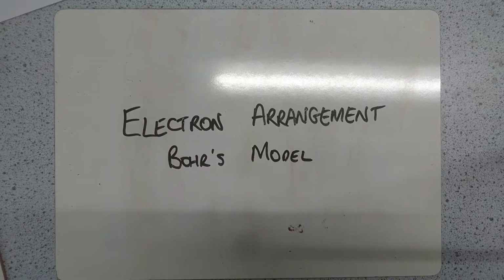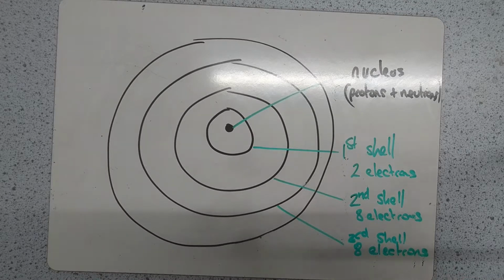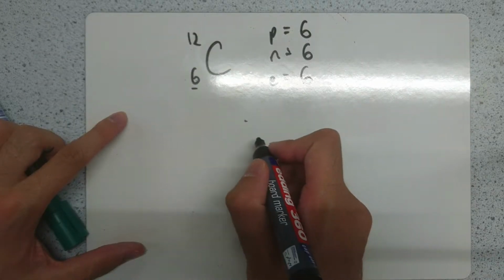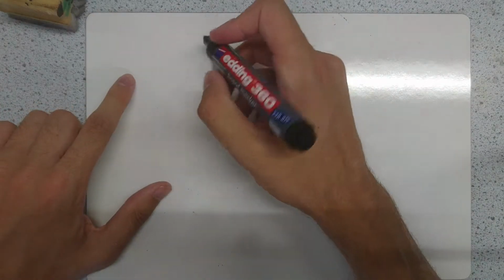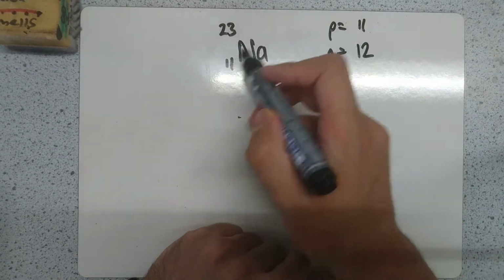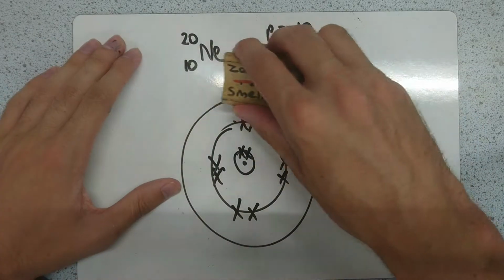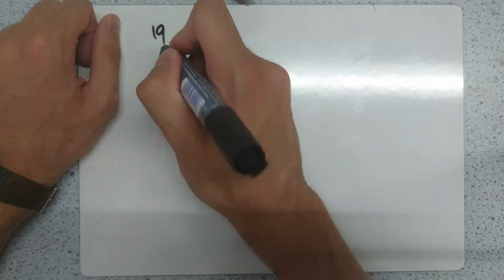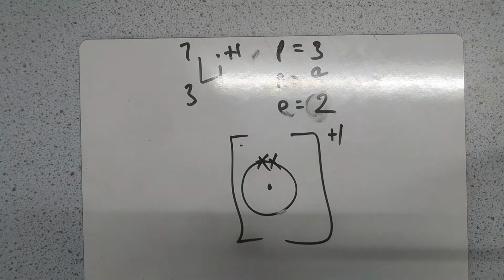electron arrangement, Bohr's model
A short video explaining the Bohr's model of electron arrangement